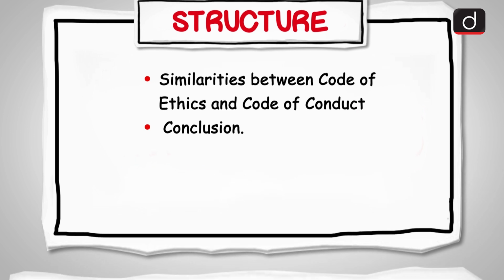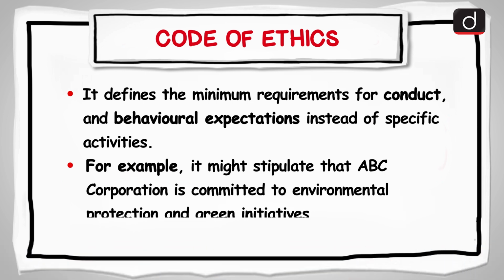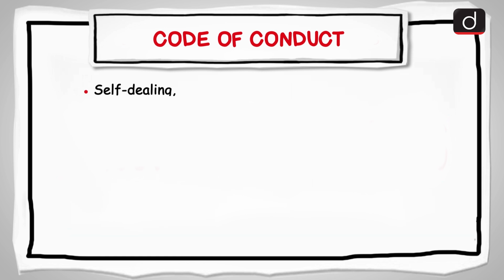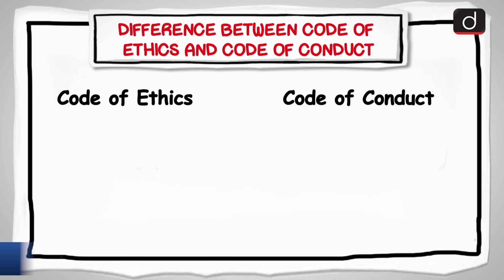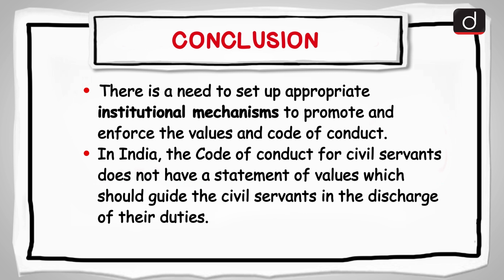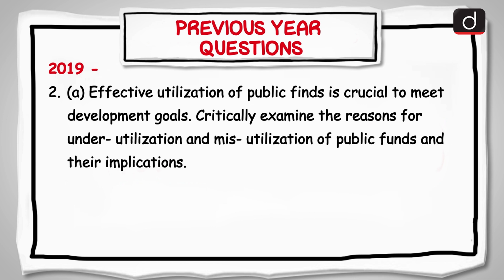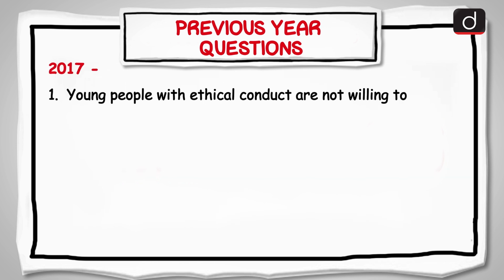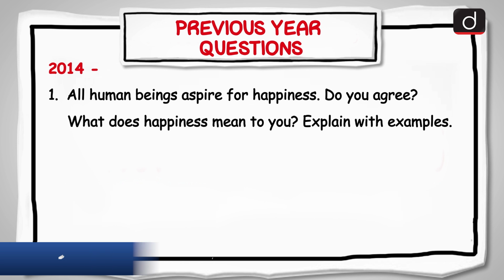Code of Ethics and Code of Conduct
Drishti IAS is pleased to bring you a programme specially targeting GS Paper- IV which deals with Ethics, Integrity and Aptitude.

This program intends to provide you with comprehensive coverage of Ethics Paper (GS Paper IV). The information will be concise while encompassing all relevant aspects of the topic being covered. The content has been designed to help aspirants in improving the quality of the Ethics answers and case studies in the Mains Examination. The content will also be beneficial in Essay and GS Paper II.

In this episode of the programme “Code of Ethics and Code of Conduct”,  we will discuss the concept of Emotional Intelligence and various related theories.

Structure:
 1. Introduction
 2. Code of Ethics
 3. Code of Conduct
 4. Difference between Code of Ethics and Code of Conduct
 5. Similarities between Code of Ethics and Code of Conduct
 6. Conclusion.